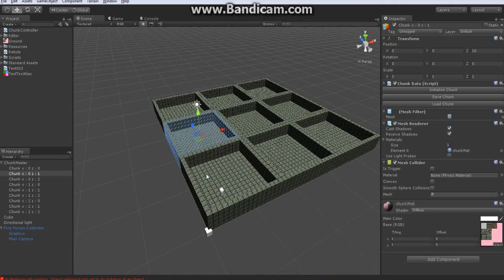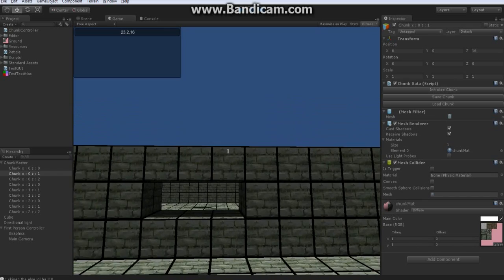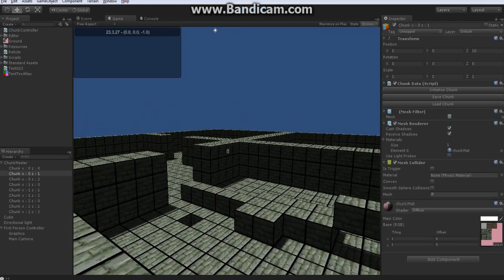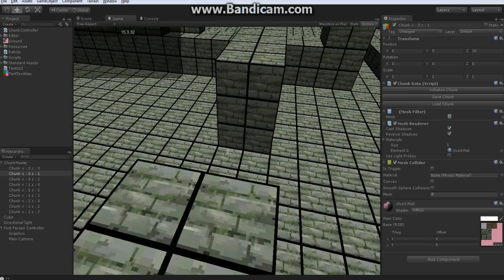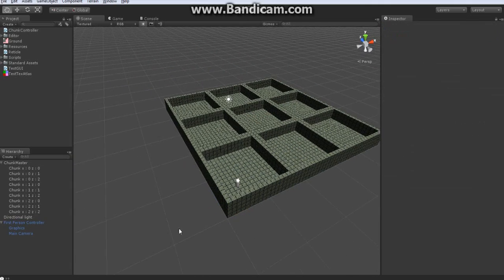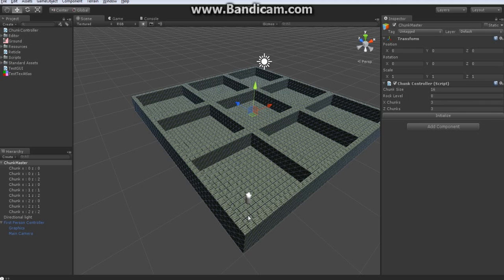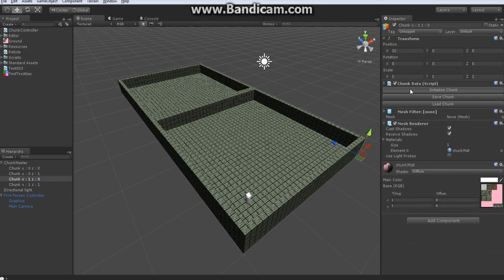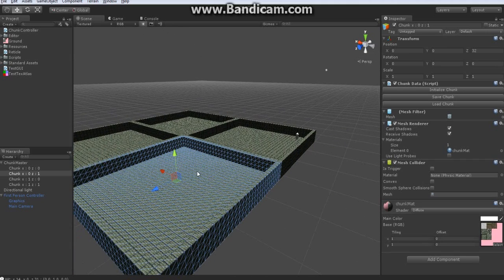Dungeon Editor Test Update 4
This video displays some major changes that I've made to the system.